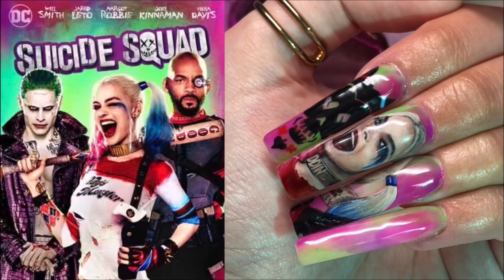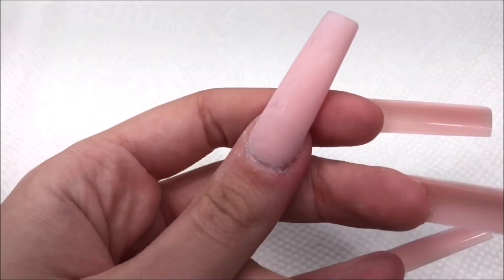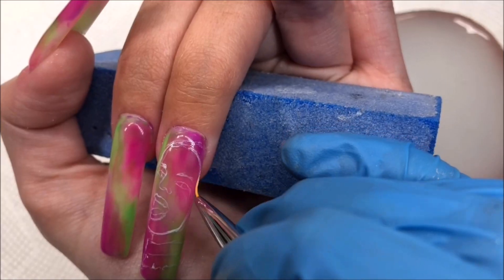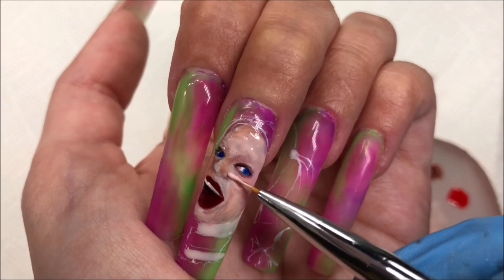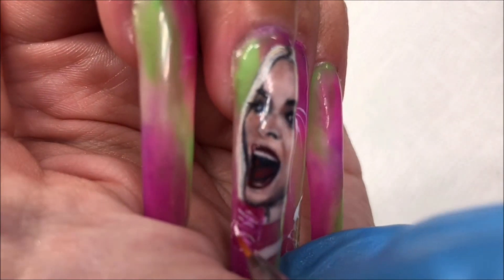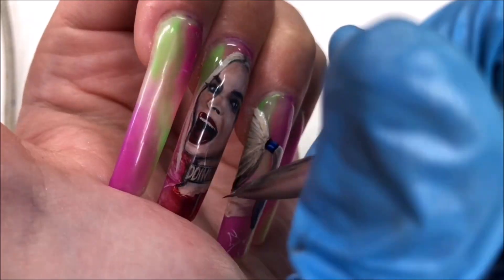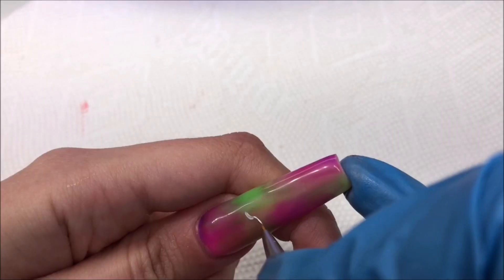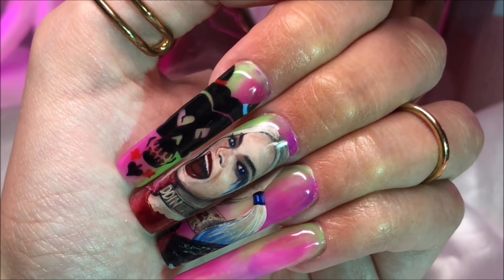Harley Quinn Nails! 🤩 XXL Suicide Squad Hand Painted Nail Art | DIY using Saviland | Watch Me Work!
Hi everyone! In today’s video I show you how I painted these Harley Quinn Nails! I also test out Saviland Builder in a Bottle Gel! 🖤

** I know there’s some weird clicking noises toward the end! I apologize, I’m not sure what caused this! Try to ignore!!

Products:
*** Builder in a Bottle
*** Modelones Kolinsky Brush
*** Mia Secret Monomer